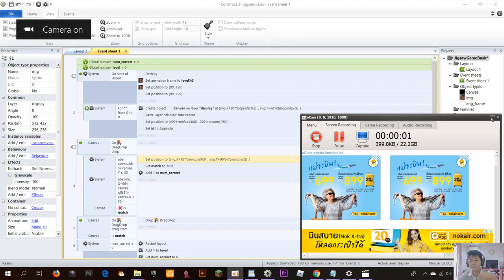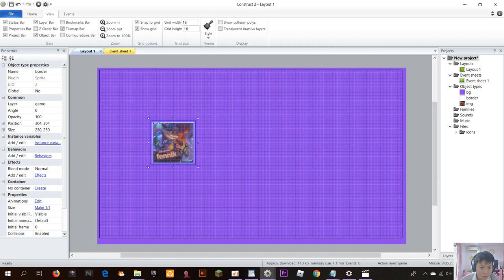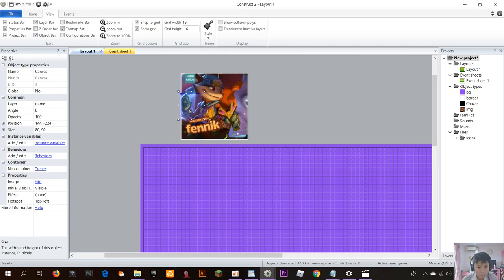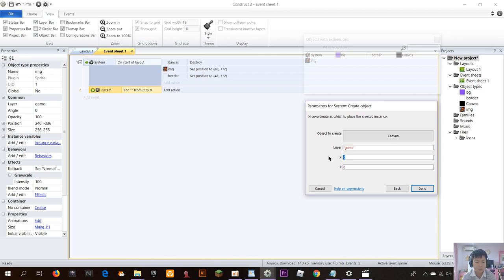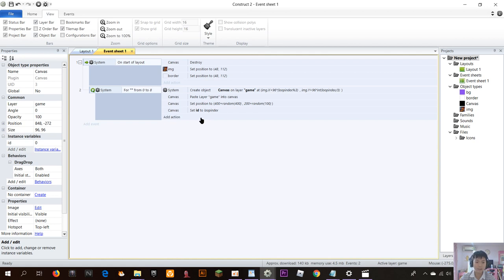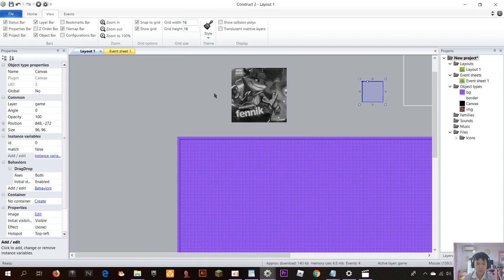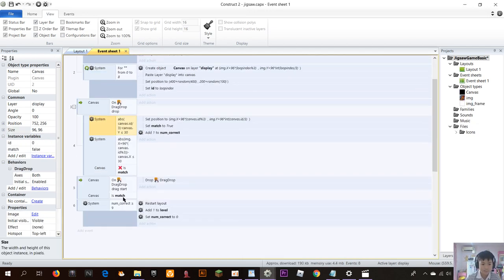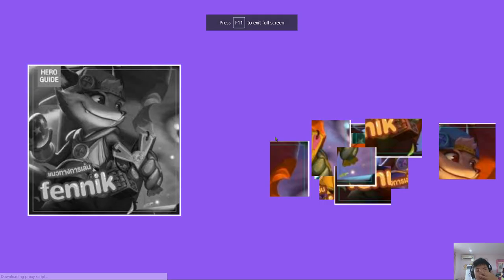How to make JIGSAW in CONSTRUCT 2!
In this vid, I will be showing you how to make an awesome jigsaw game. This game is a fun and confusing puzzle game. it is basically putting chopped photos in the right slot on the picture. There are also multiple levels to play around in. It is a good game but as we say no pain no gain... This game can also make you grow to an advanced coder. So if you're about to be a great programmer this is for you.